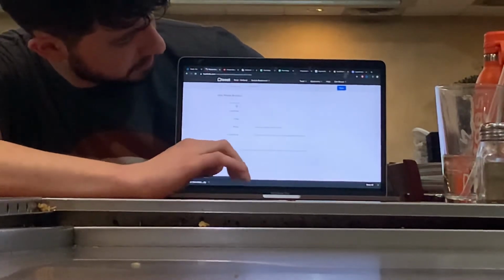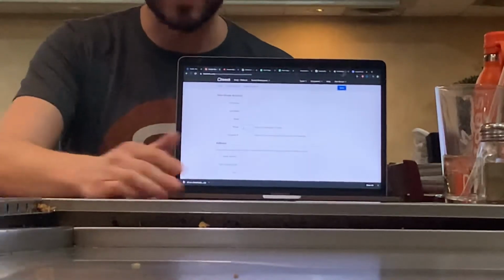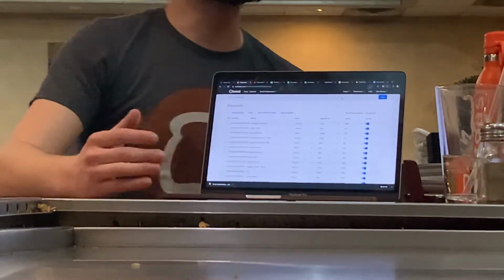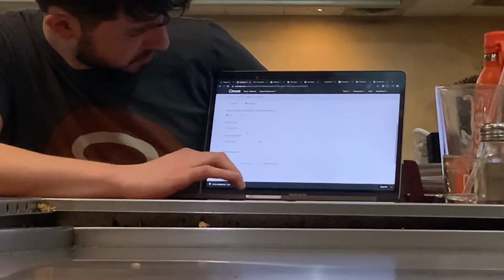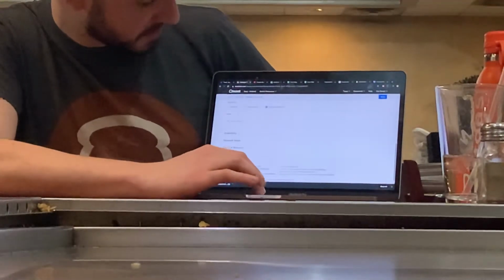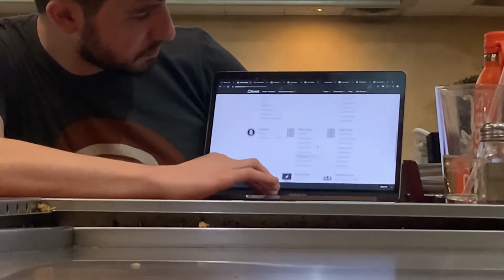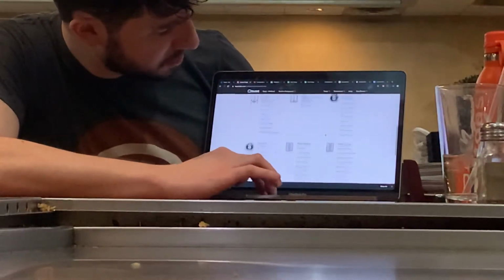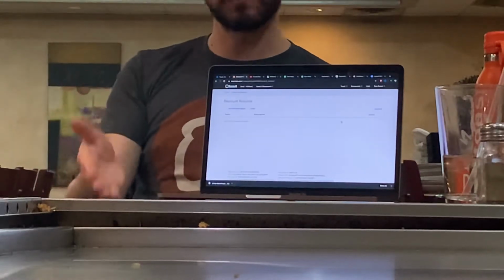Toast POS Introduction 4/4